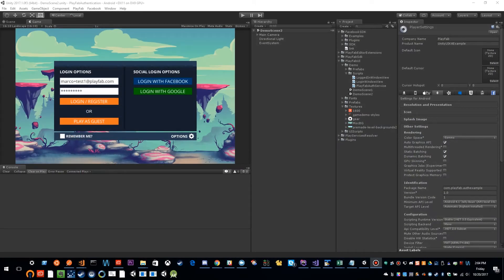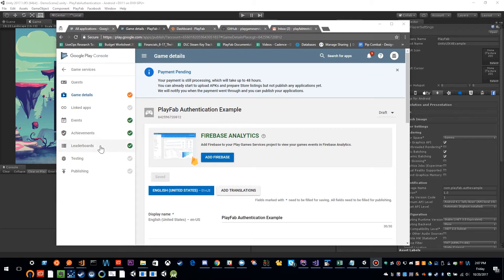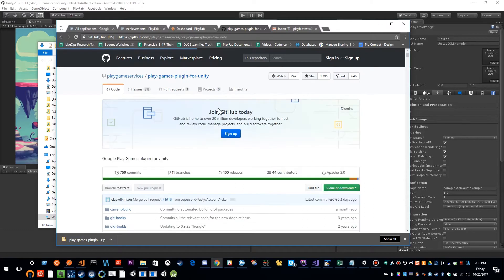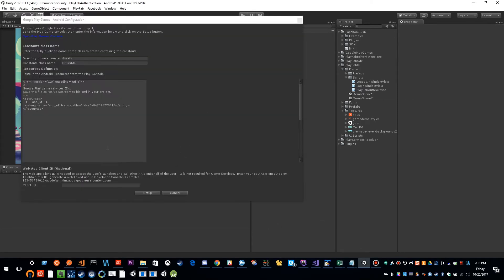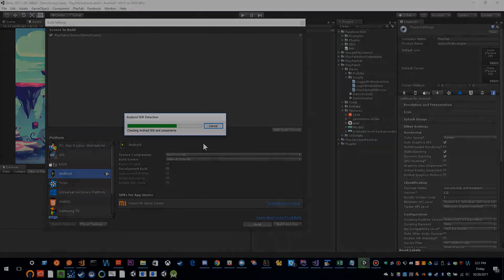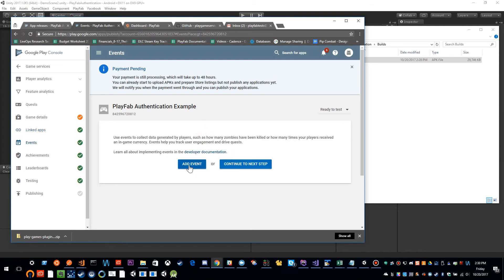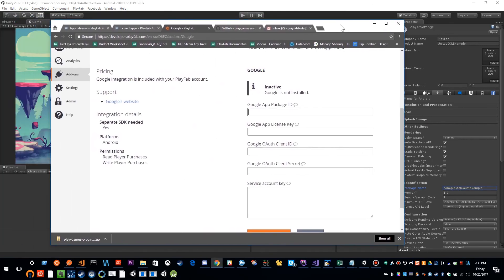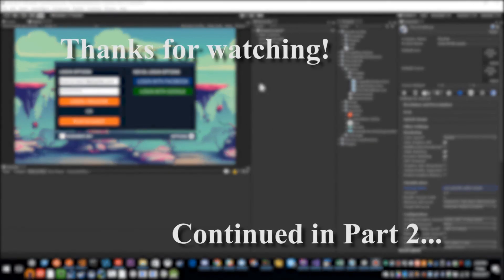PlayFab Authentication Series - Google Part 1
In this video we explore Authentication with PlayFab using Google Play Games. This is part one of two videos.  This video will show you how to setup the GPG SDK & use that to authenticate with PlayFab.